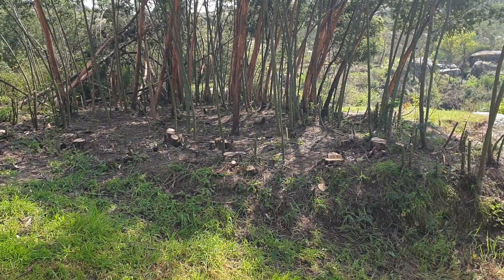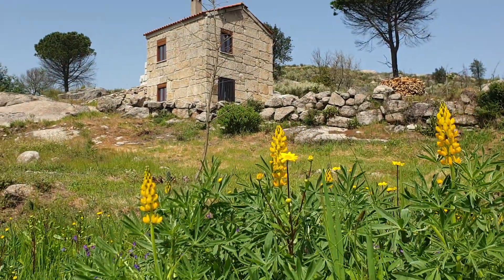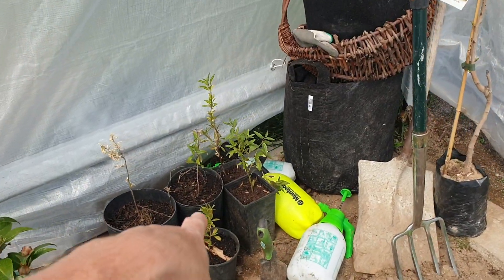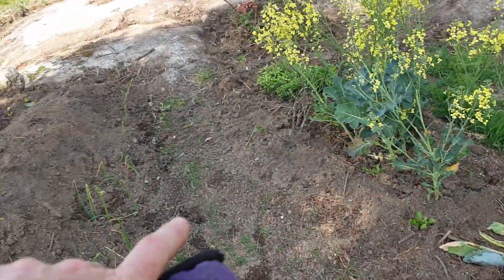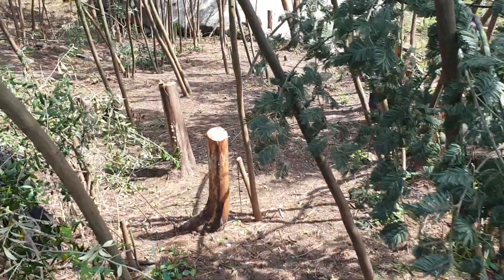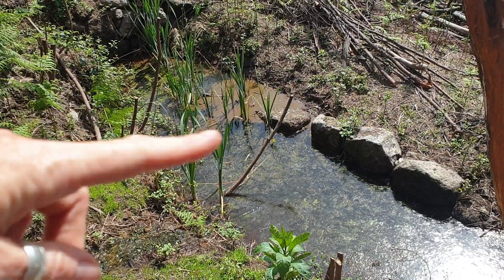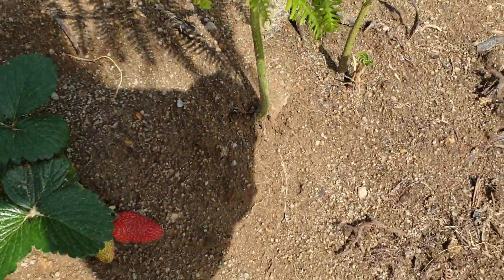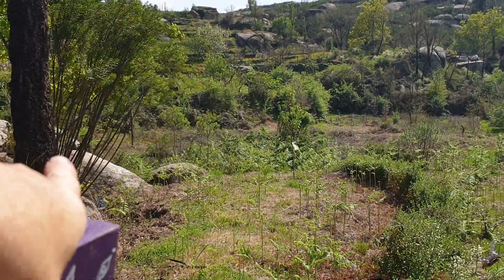Roots April 2021 Update